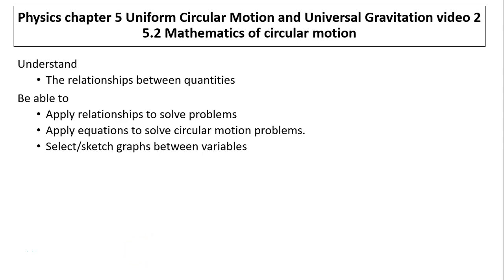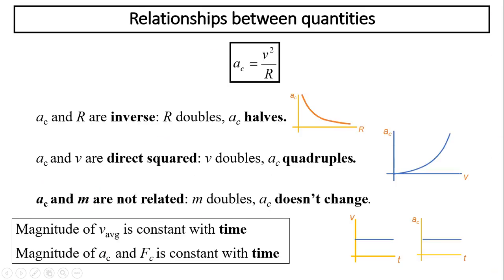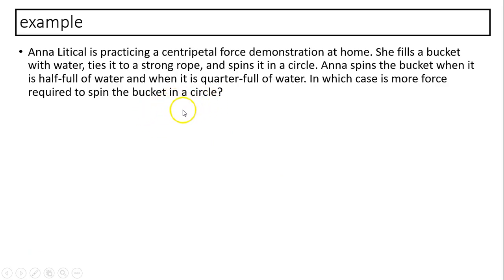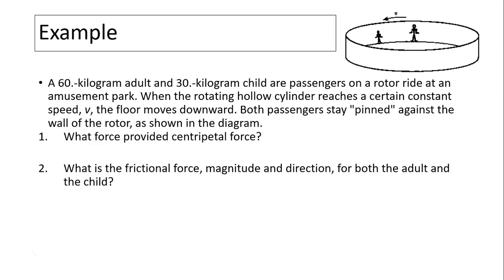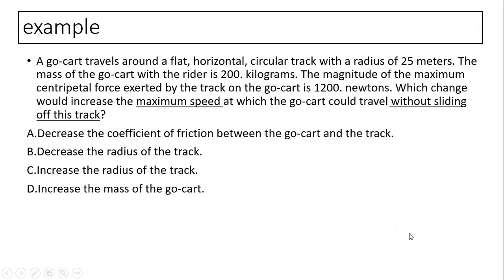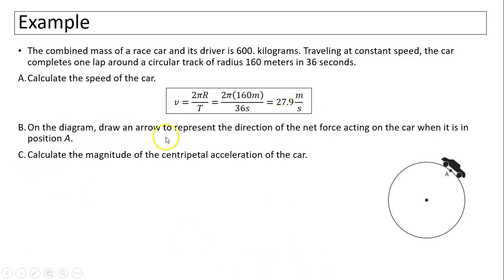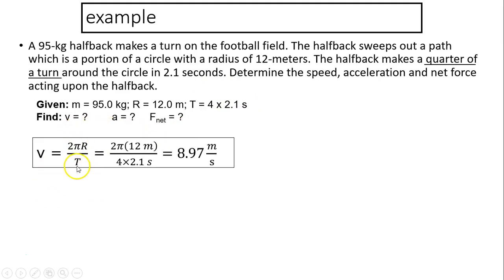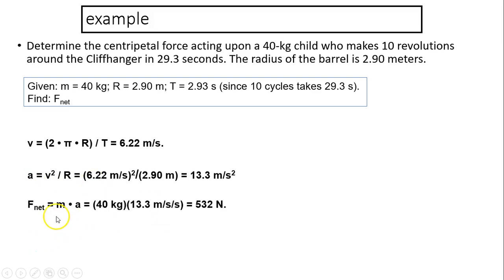5.2 Mathematics of circular motion